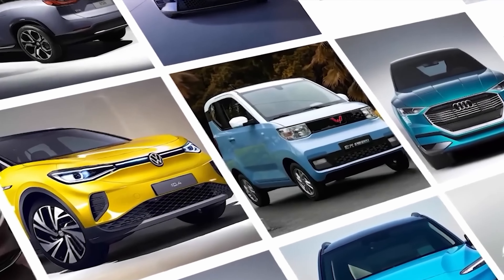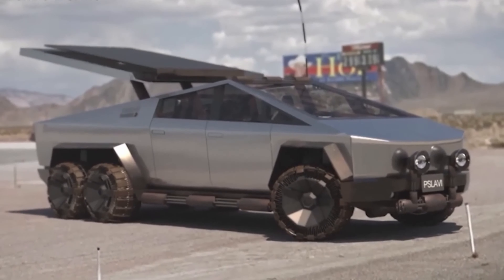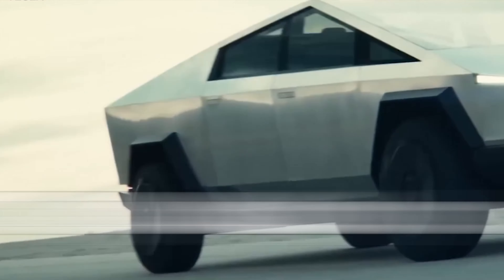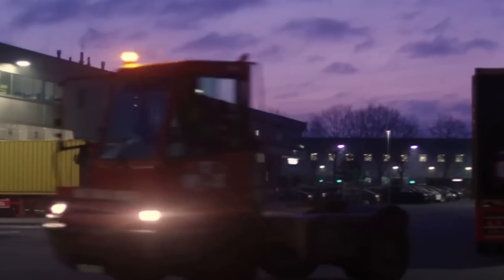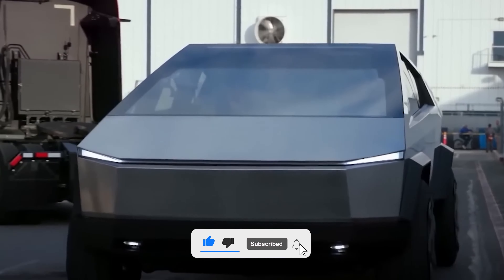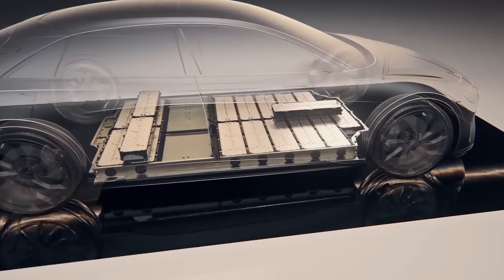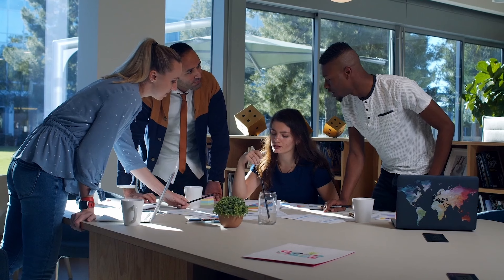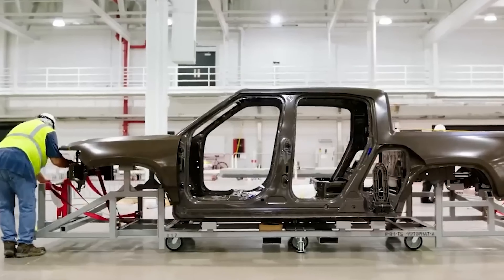Tesla Cyber Truck Specs, Launch and Price: Elon's Gamechanger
In this riveting video, we dive deep into the enigma that is the Cybertruck. Join us as we unravel the story behind this automotive spectacle and explore its impact on the traditional pickup market.
Back in 2019, the Cybertruck made its debut, capturing attention with its infamous window-shattering incident. Today, the question remains: Who is the Cybertruck really designed for? We examine its features, including its stainless steel body, armored glass, and impressive payload capacity. But amidst delays, can Tesla overcome the challenges and revolutionize the traditional pickup market?
We discussed the delivery timeline, originally slated for 2021 but pushed to late 2022 and now late 2023. With Tesla eyeing deliveries by the end of this year and ramping up production in 2024, can they truly challenge the dominance of traditional pickup giants? We also explore Cybertruck's unconventional design and its comparisons to iconic vehicles like the DeLorean and Apple's 1980s mouse.
Let's not forget the specs! Tesla claims different versions, including a single motor, dual motor, and a tri-motor. The payload capacity is impressive, but the final price remains unknown. Originally priced at $39,900 to $69,900, will it stay in that range, or are we in for a surprise?
But the Cybertruck is more than just an electric pickup; it's a manifestation of Elon Musk's philosophy of pushing boundaries. It aligns perfectly with Tesla's mission to accelerate the world's transition to sustainable energy. As we dissect the details, it's evident that the Cybertruck represents a leap in automotive innovation and a crucial move toward environmental sustainability.
Join us as we explore the Cybertruck culture, from fan art to memes and its own subculture. It's not just a vehicle; it's a community. And let's not forget Elon Musk's ambitious timelines and the challenges faced along the way. The Cybertruck isn't just a vehicle; it's a testament to the audacity of innovation and the unpredictability of the future.
In summary, the Cybertruck is a hot topic, a polarizing force in the automotive world. Will it succeed? Only time will tell. But one thing's for sure: Tesla isn't afraid to challenge the status quo. Until next time, stay charged, stay curious, and join us on this fascinating journey into the Cybertruck saga.